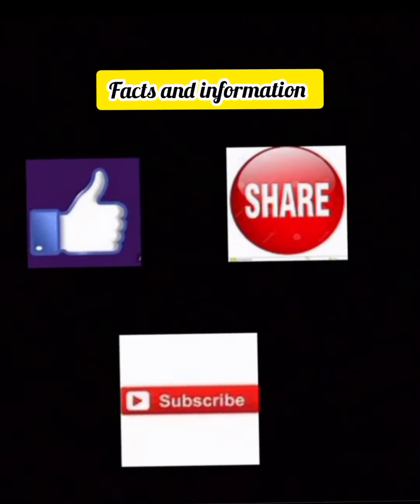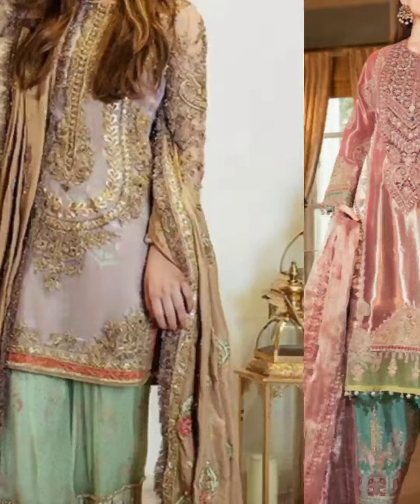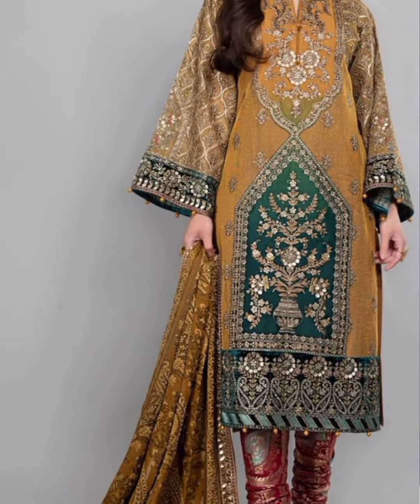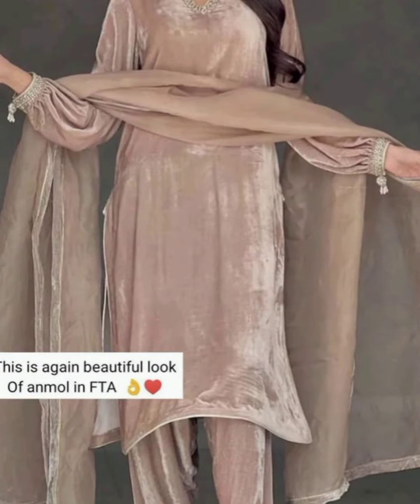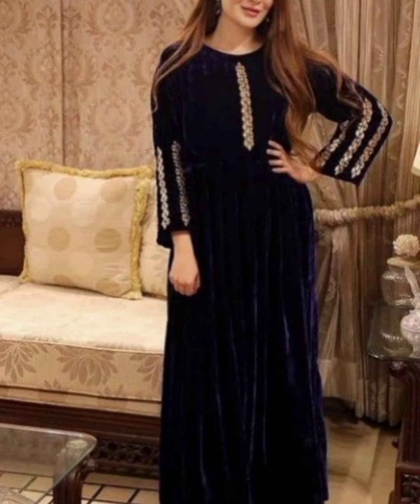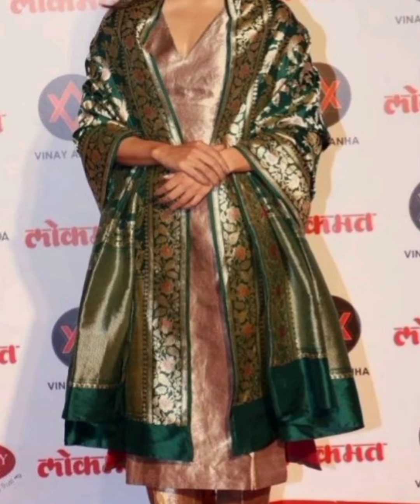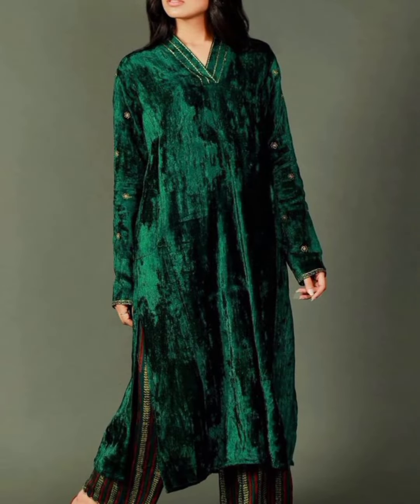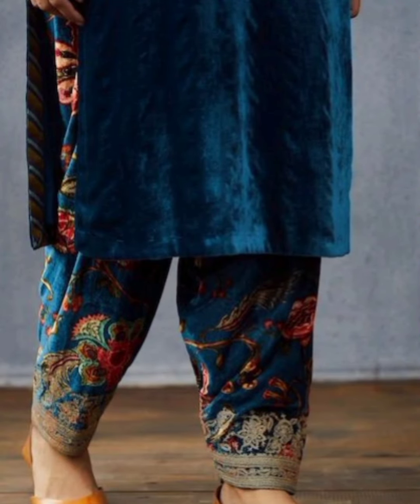Best Gotta Patti Work designs || Valvet party wear dresses|| Sleeve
Asalam o Alikum dear friends.  I hope you will be fine and good condition of health. So today's my YouTube video is related to Best Gotta Patti Work designs and Valvet dresses. So I hope you will like my video. Please support me.
May Allah always you happy. Stay bless❤️😊.